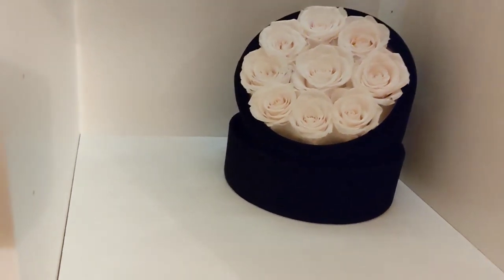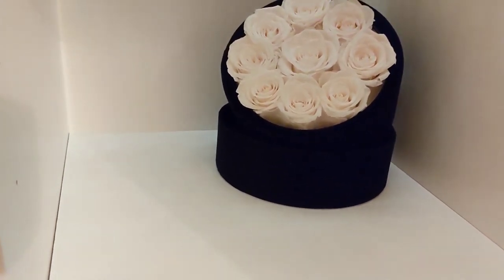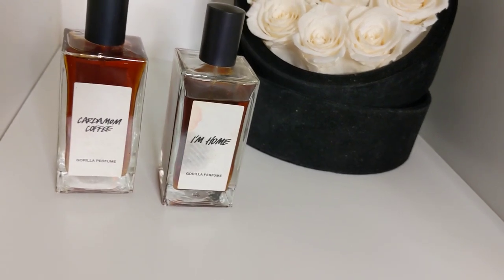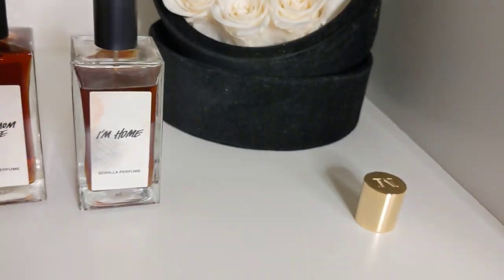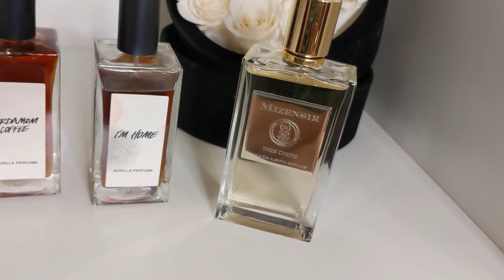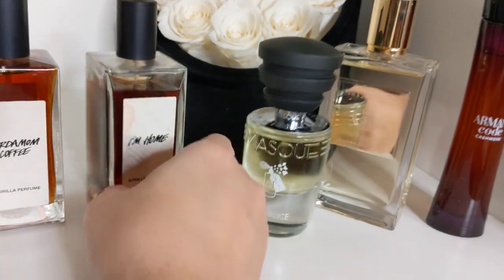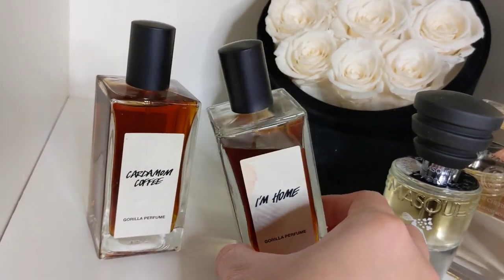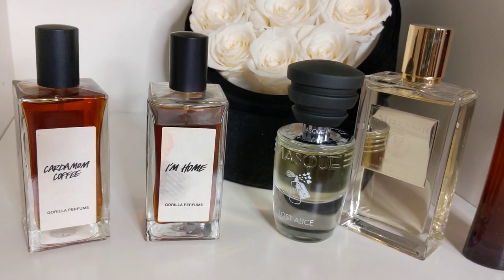WINTER 2021 PERFUME HAULS | LUSH CARDAMOM COFFEE, LUSH I'M HOME, MIZENSIR TRES CHERE, LOST ALICE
Fragrances Mentioned:
1. Lush Cardamom Coffee
2. Lush I'm Home
3. Mizensir Tres Chere
4. Masque Milano Lost Alice

SAVE MONEY HERE:
1. FragranceBuy.ca $5 off your first purchase
2. Favgrance 10%off Code "Welcome10"
7. Teamiblends.com

2. Watch the ads (while you are asleep lol)

Frequently asked question:
1. Selfie ring light
2. camera my phone lol
3. editor: shotcut
4. jade necklace: heirloom but i found this